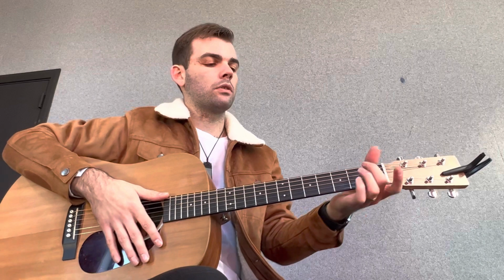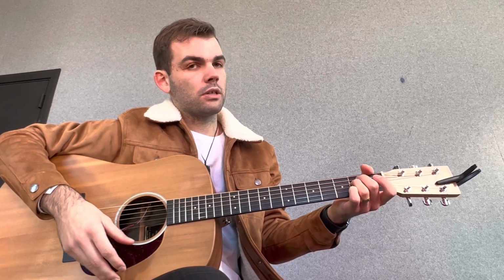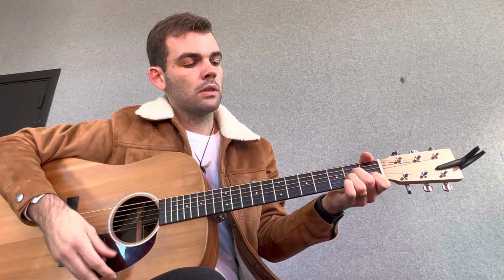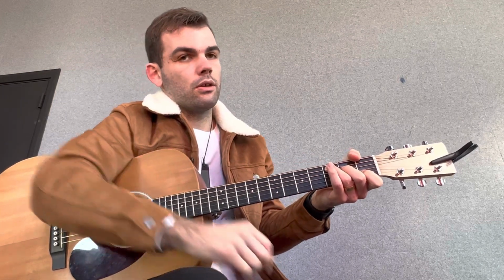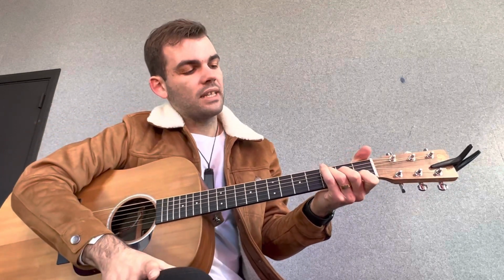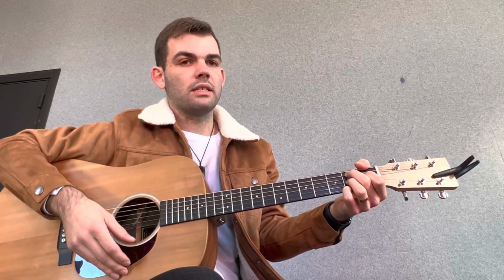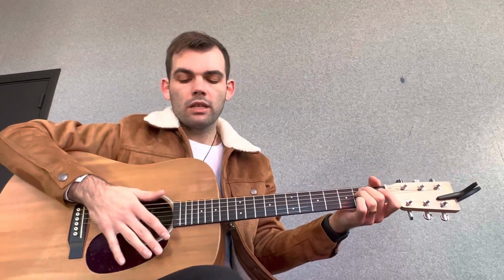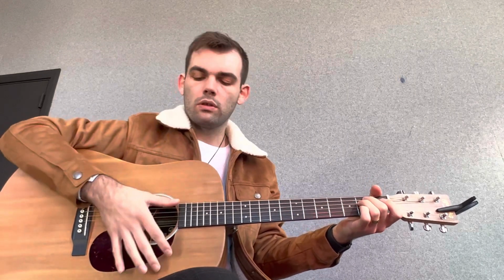Mr Reggae - L.A.B (Guitar Lesson)